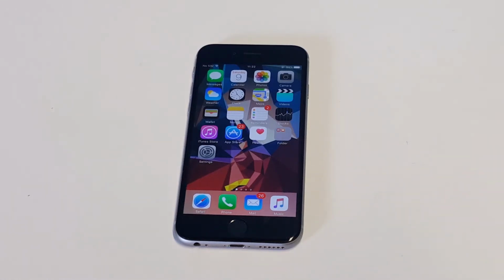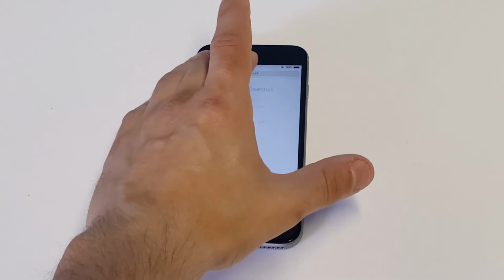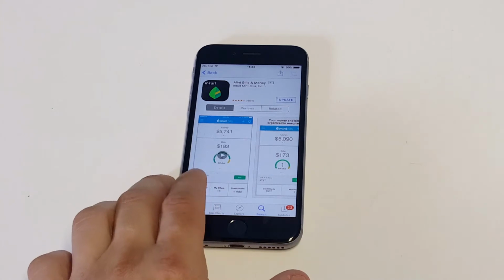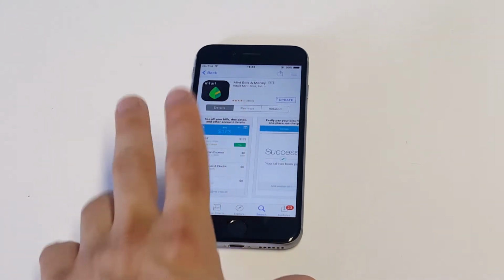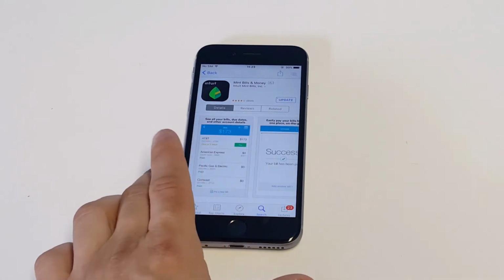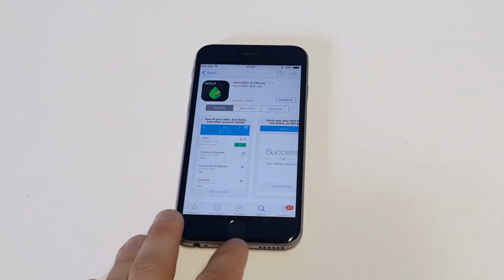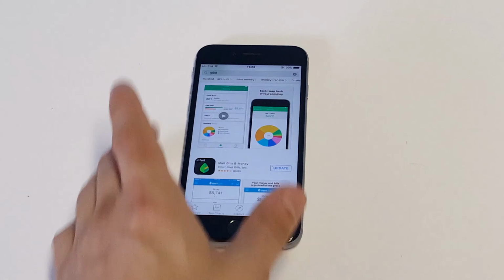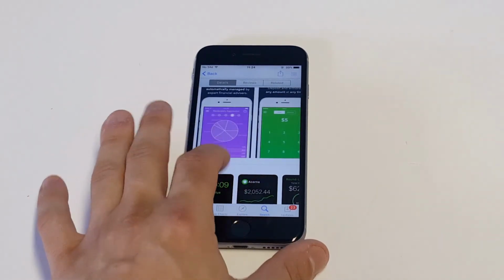Best Apps for Money Management - Fliptroniks.com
If your looking for the best apps for money management then check out